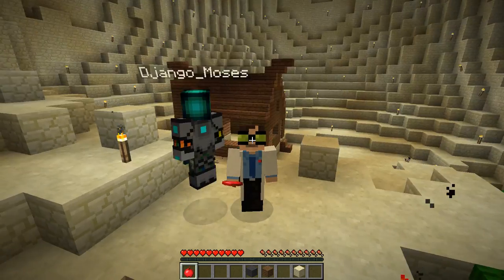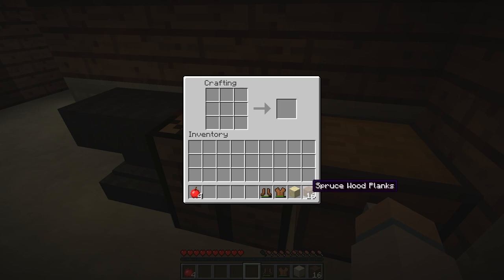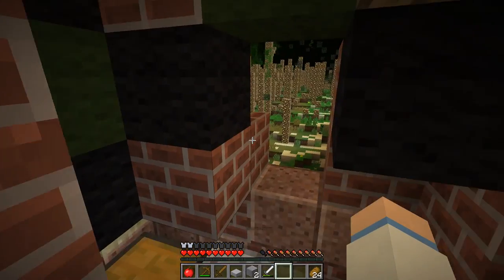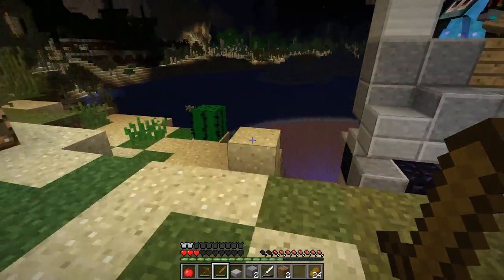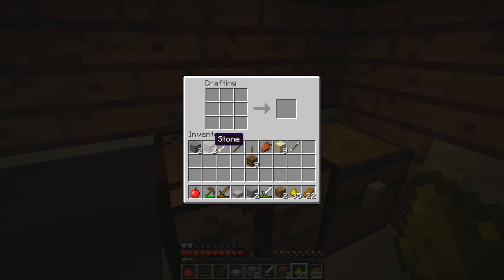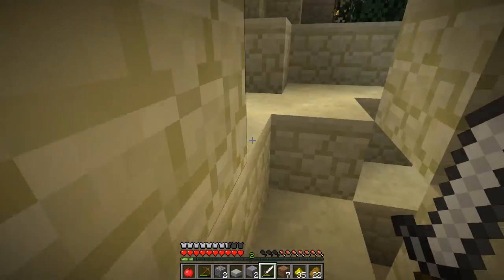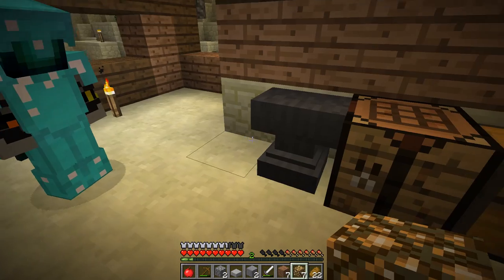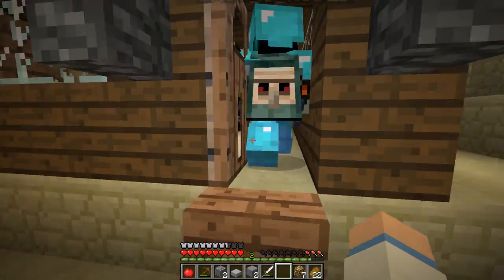EveryDay Minecraft [213] Resource Management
Join me and Django for daily Minecraft fun and adventures.

Day Two Hundred and Eleven